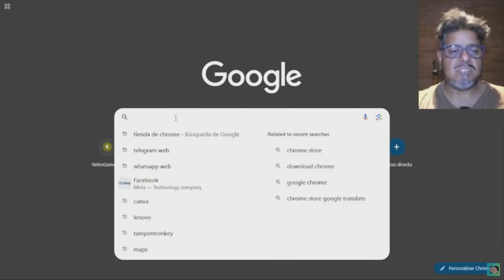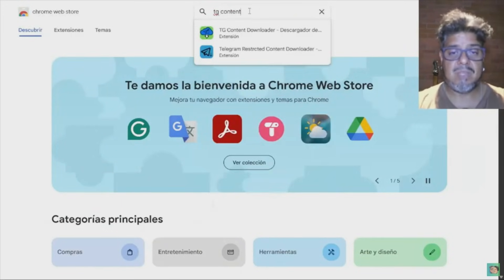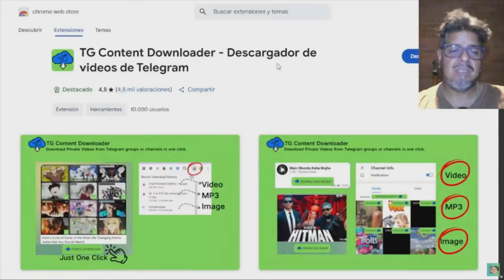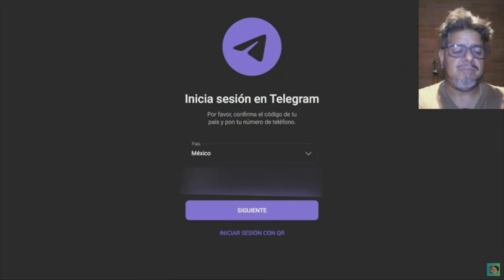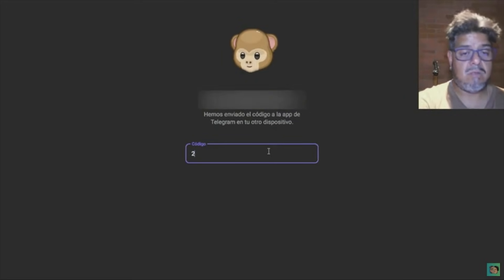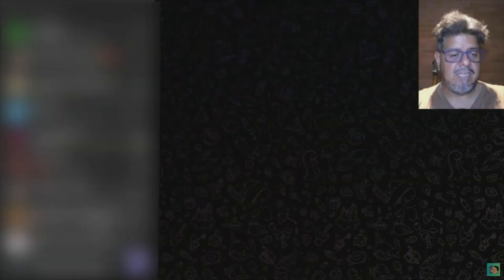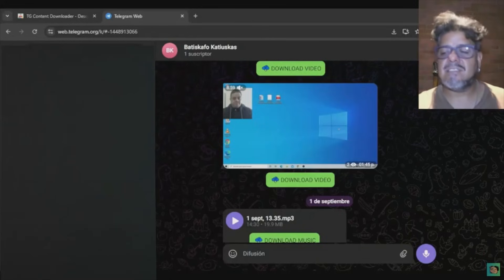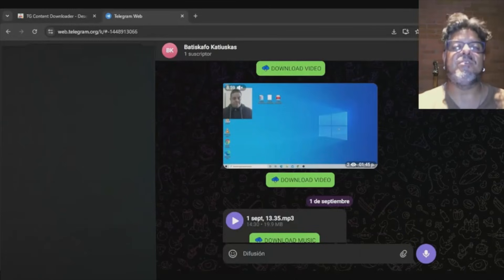How to Download Telegram private channel videos to PC FREE ¡2025-2026!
How to Download Telegram private channel videos to pc ree ¡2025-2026!